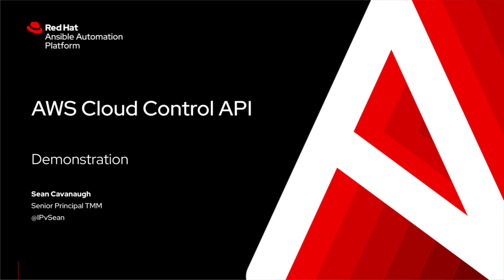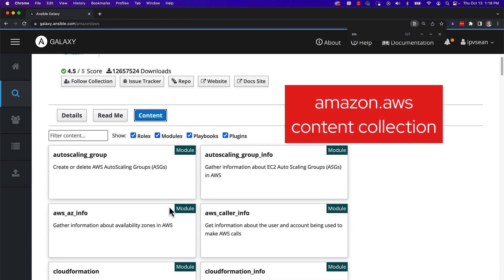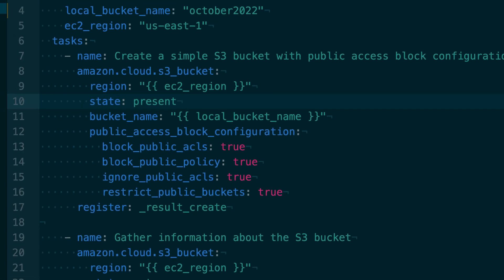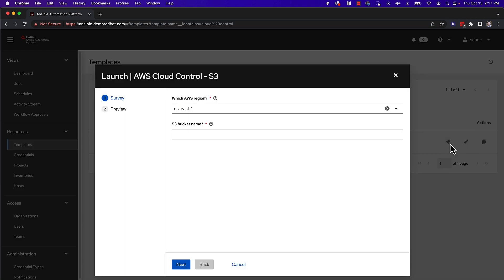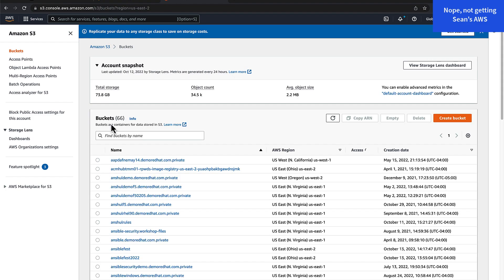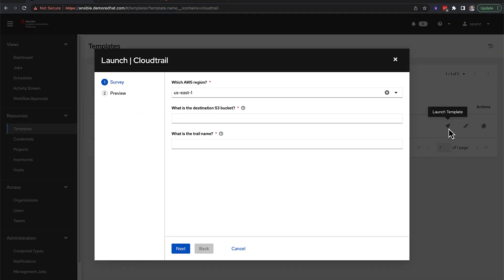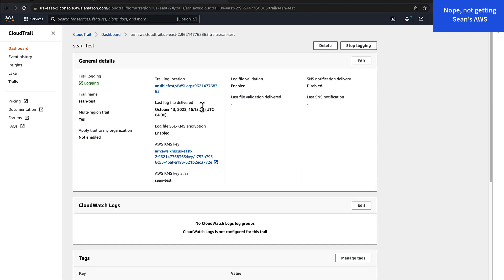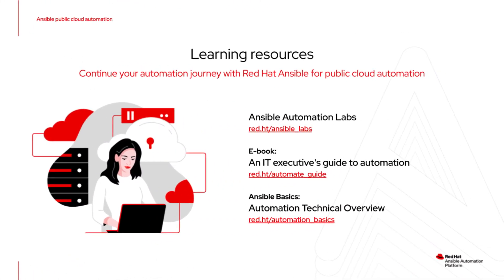Ansiblefest 2022 - Exploring New Possibilities with the AWS Ansible Automation - Demo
Sean Cavanaugh (Red Hat Ansible) and Rahul Sharma, Senior Product Manager, Amazon Web Services (AWS), presented a session at Ansiblefest 2022 "Exploring New Possibilities with the AWS Ansible Automation".

Talk Abstract: This session will introduce you to the AWS Cloud Control API and what's new in the amazon.aws certified collection 5.0.0. It will then compare and contrast these collections before concluding with what comes next for AWS automation with Ansible.

This video is a "demo" (not the full talk, but the demo portion).